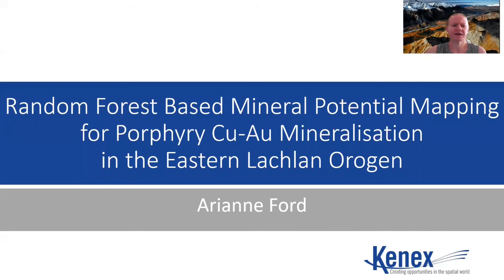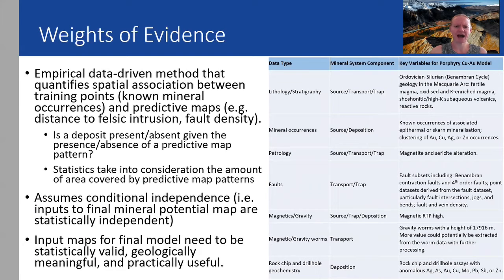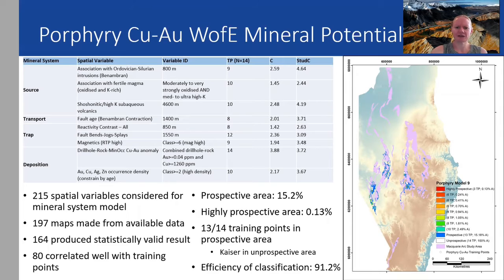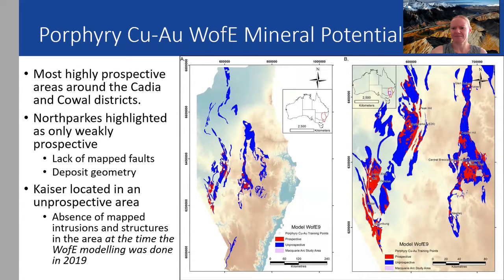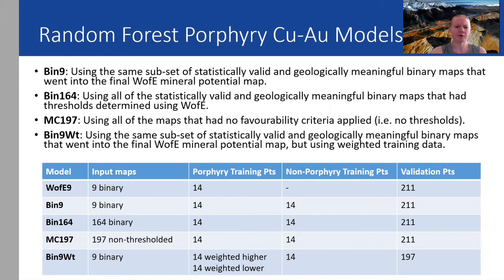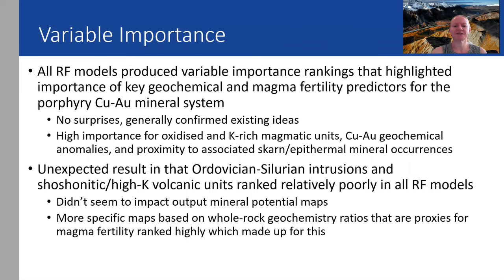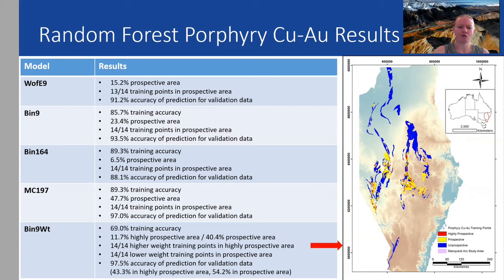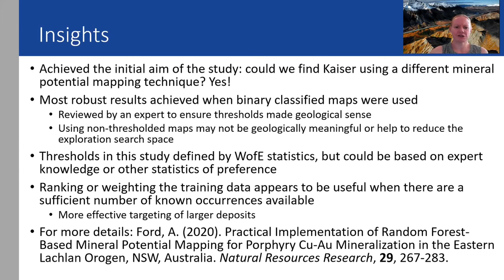Random Forest Based Mineral Potential Mapping for Porphyry Cu-Au in the Eastern Lachlan Orogen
This is a (virtual) keynote presentation I gave at the 2021 Australian Earth Sciences Convention. I discuss how different input parameters for random forests produce vastly different mineral potential maps for porphyry copper-gold mineralisation in the Macquarie Arc. The results also get compared to a previously run weights of evidence mineral potential map.